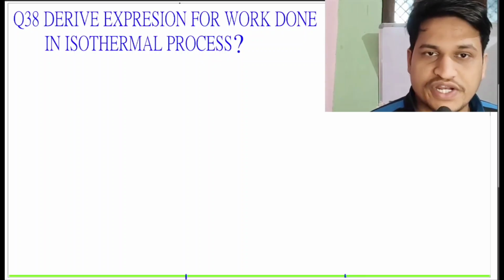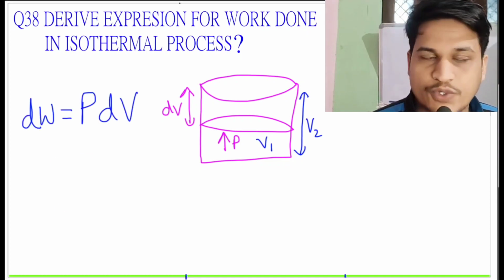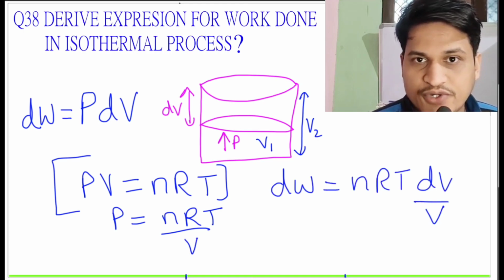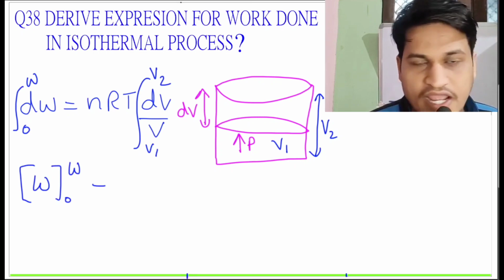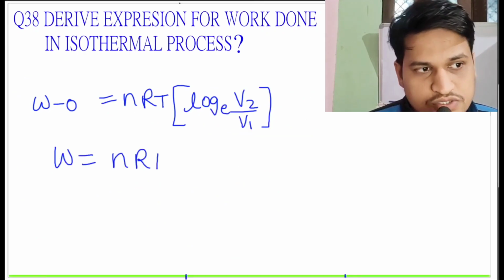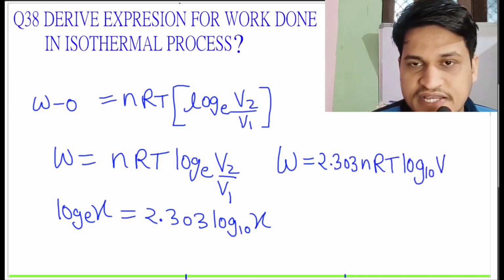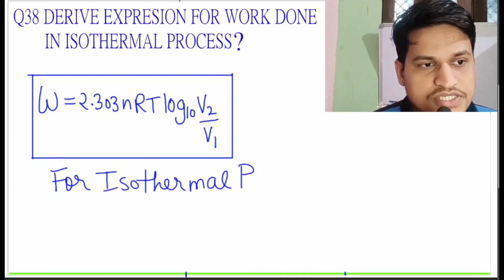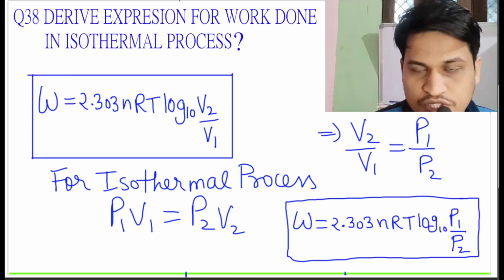HOW TO DERIVE WORK DONE IN ISOTHERMAL PROCESS || #38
I WILL COMPLETE EVERY SINGLE DERIVATIONS OF CLASS 11 PHYSICS.

physics Derivations
physics Derivations
Derivations
physics Derivations
class 11 physics Derivations
physics Derivations
physics Derivations
physics Derivations
Derivations
work done in isothermal process
isothermal process
work done
physics Derivations
physics
physics
Derivations
Derivations
11th physics
11th physics chapter 12

this Derivations is in 12th chapter of class 11 physics..